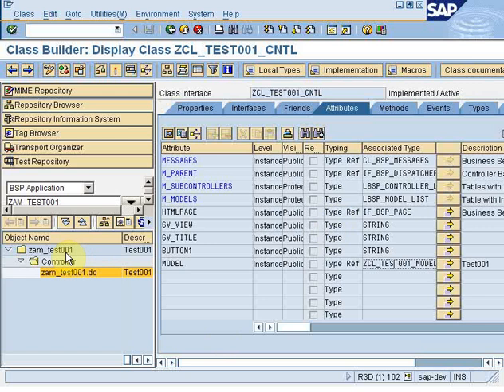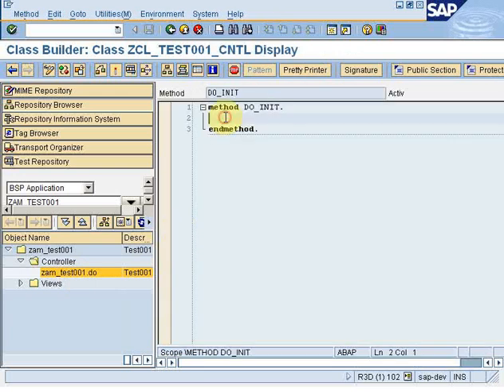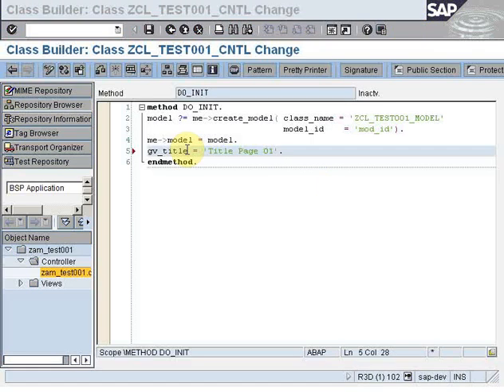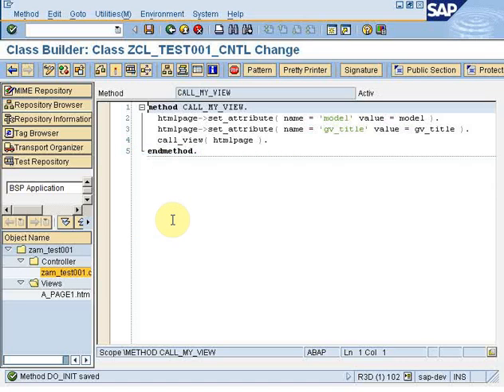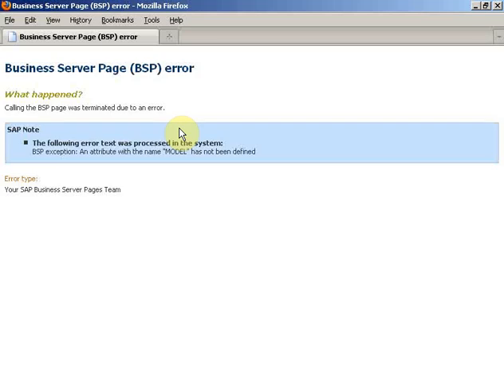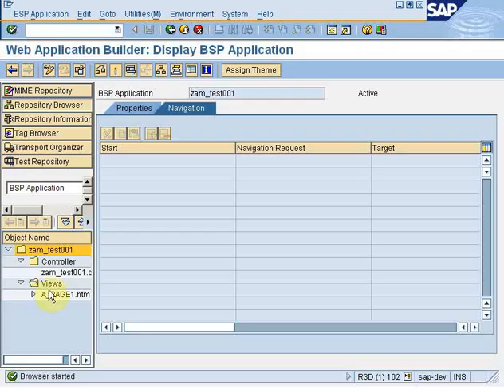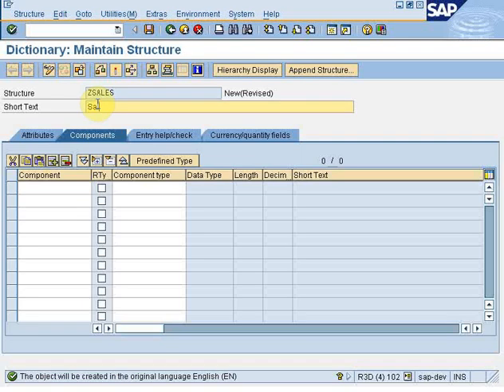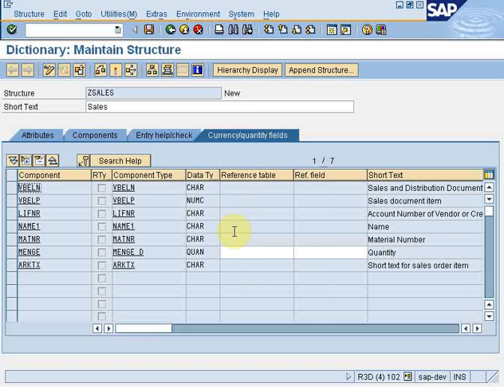Create MVC BSP application part2